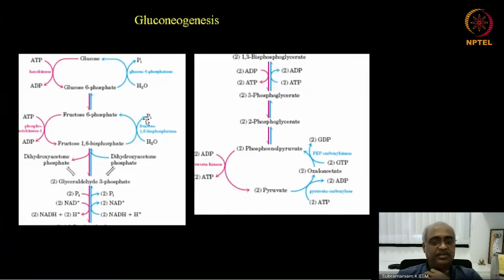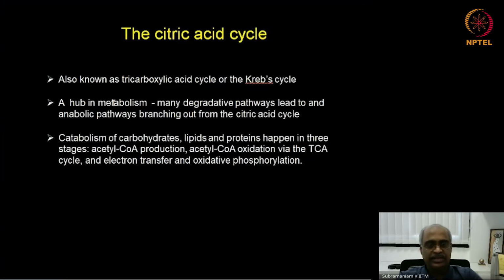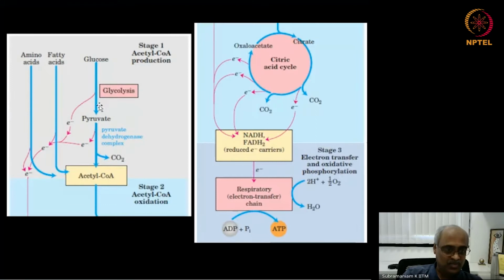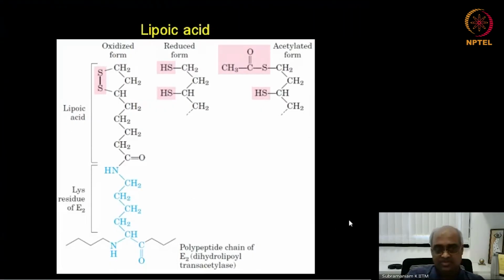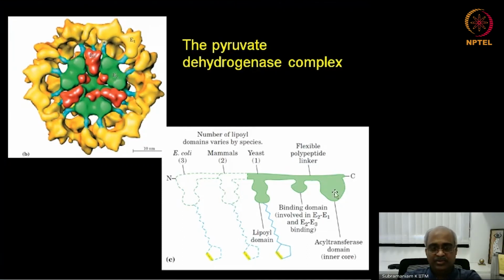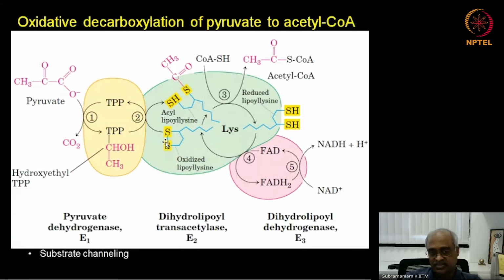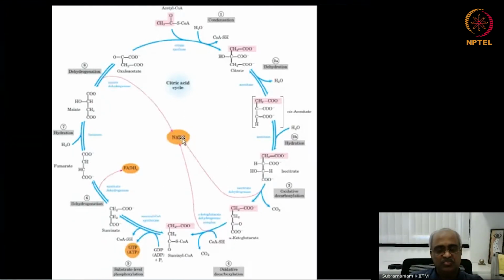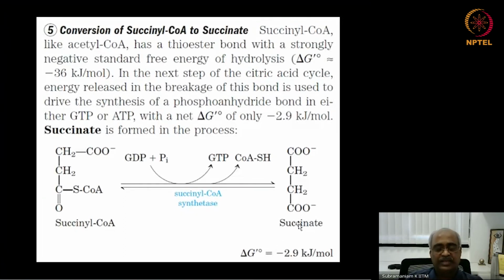Citric Acid Cycle (Part 1/2)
The irreversible reactions in Glycolysis, 3 stages of catabolism, Oxidative decarboxylation of Pyruvate to Acetyl-CoA , TCA cycle (steps 1-5)